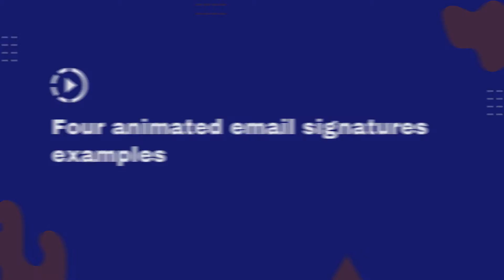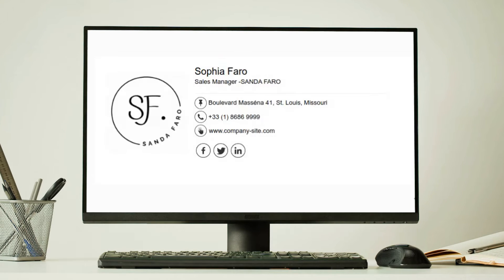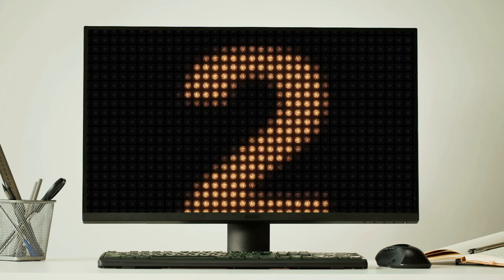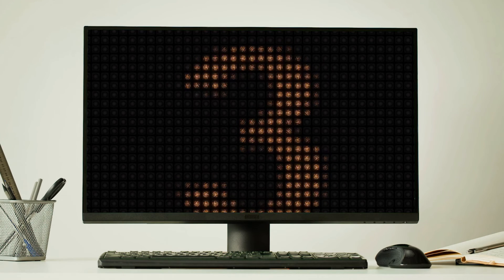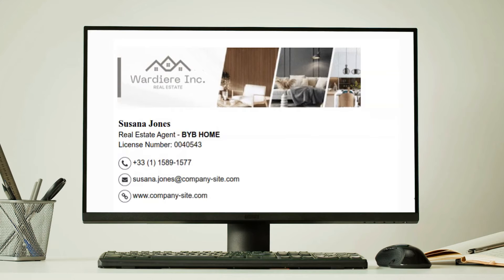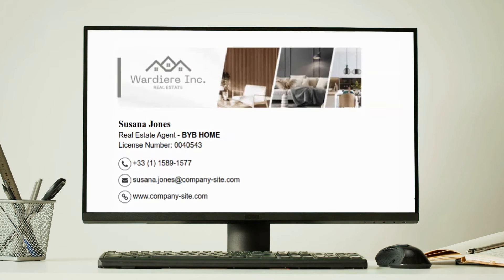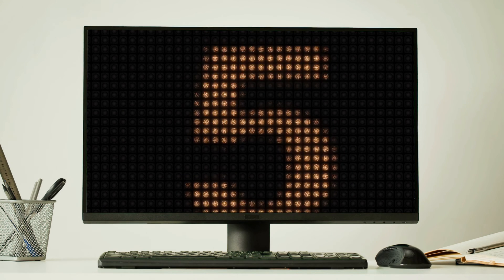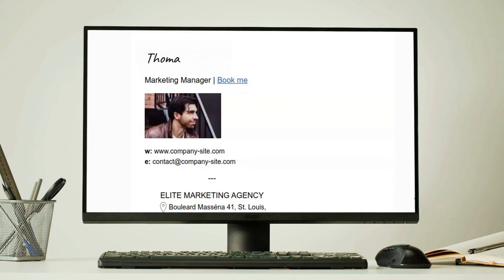Four GIF animated email signature ideas for you to use professionally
Animated GIFs are certainly underutilized in email signatures. This is mostly because people don’t know how to add GIF or they’re scared of using GIFs incorrectly. This video is going to explain four popular animated email signature examples: with a logo, face photo, banner, and with a signature handwriting to fuel your imagination.